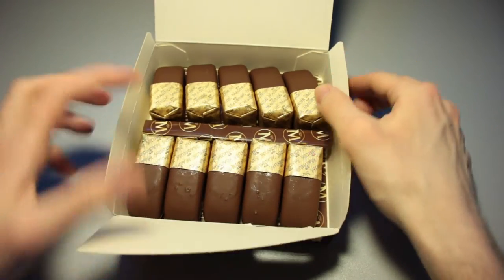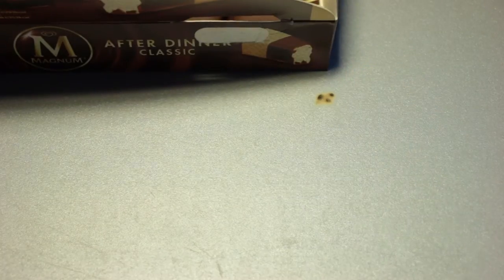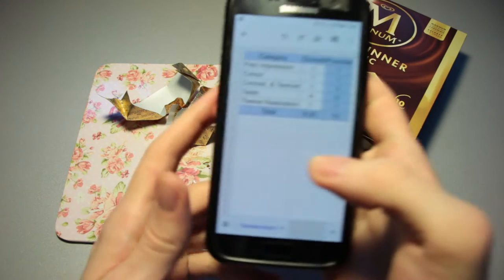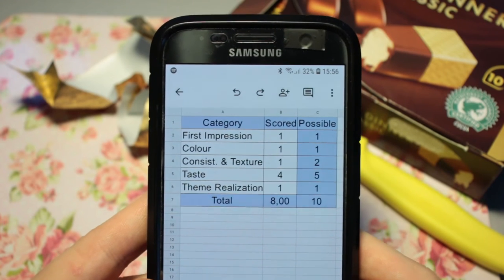Magnum After Dinner Classic Review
This looks interesting... but is it good?